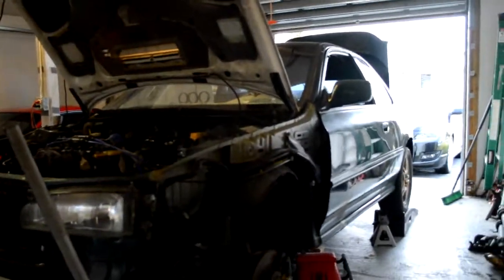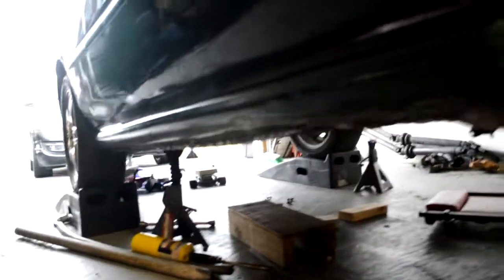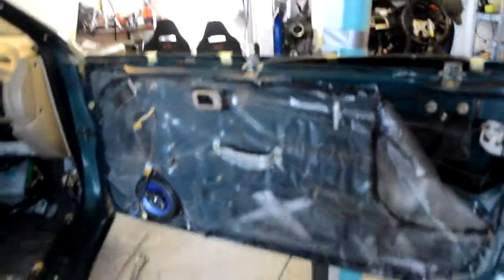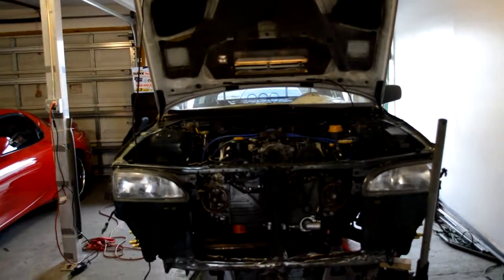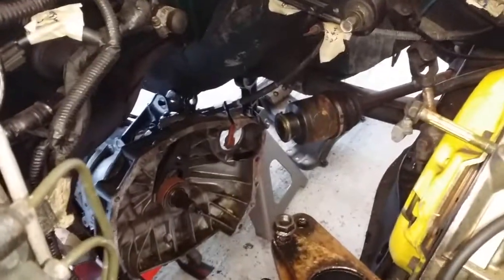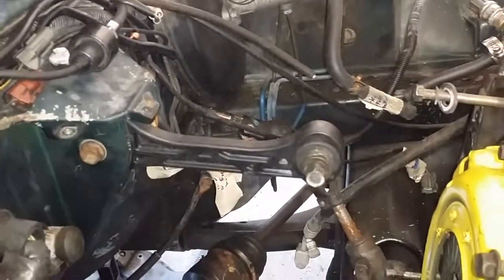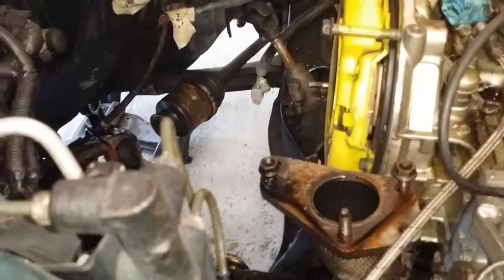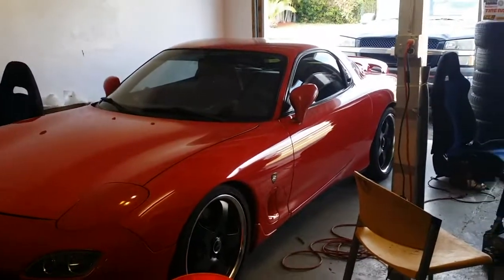Episode 8| GC8 Engine/transmission removal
Engine is getting ready to come out! Tons of thanks to Shawn for coming by and helping with the process. One step closer!!